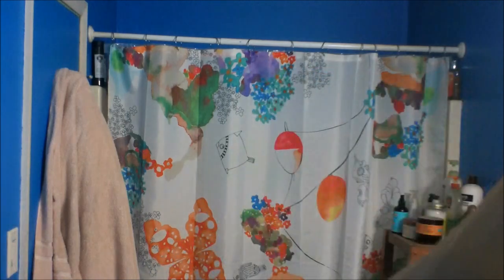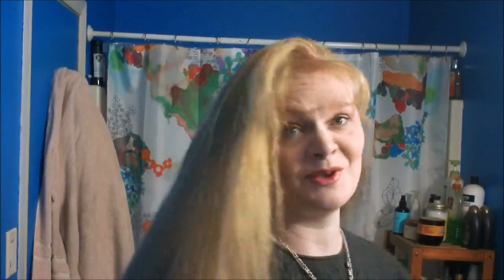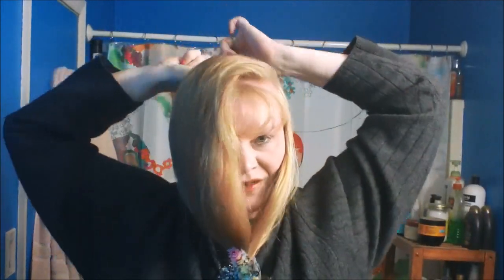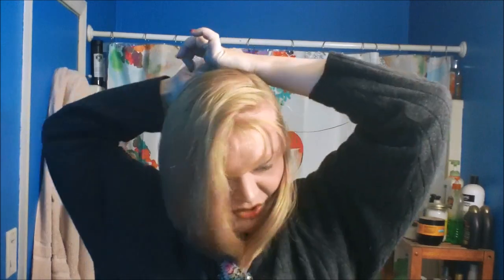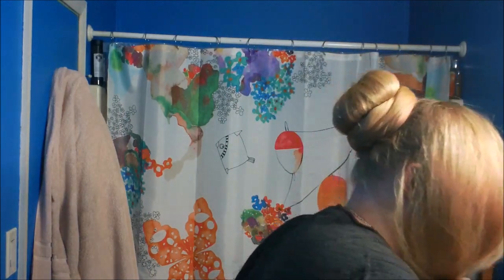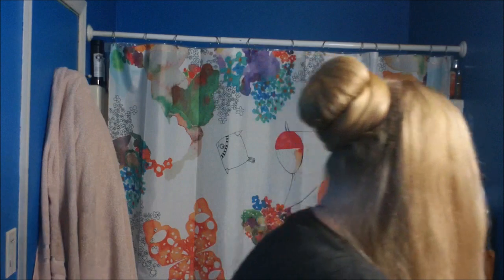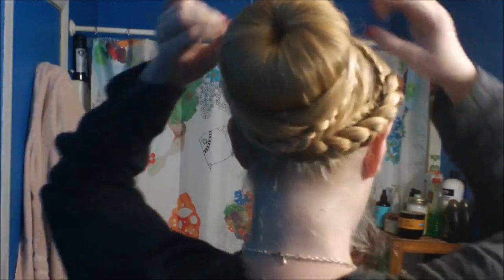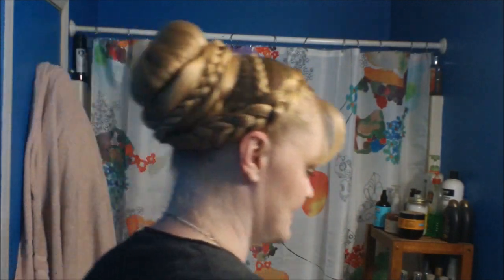Variations on a Sock Bun Series: The Sara Variation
I'm going to do a series of sock buns with different variations to make them special. I figure we all can handle these bun forms, so why not have a little fun with them? This one is named for Sara.